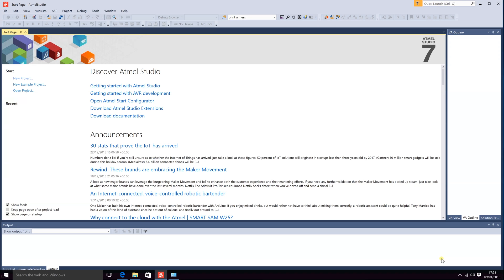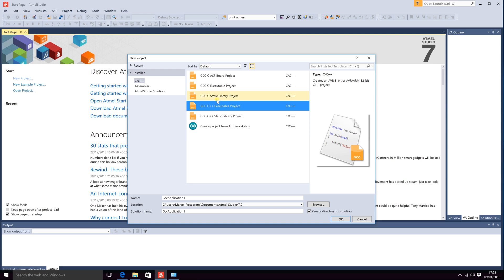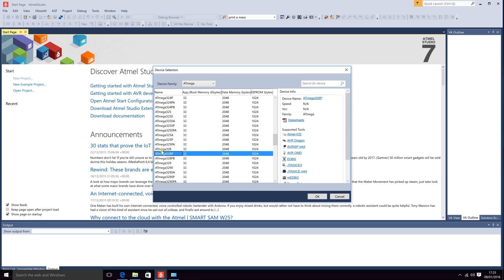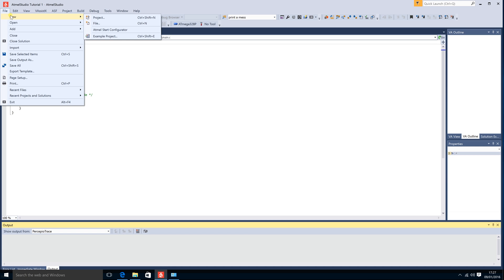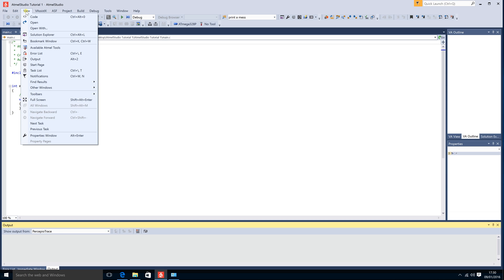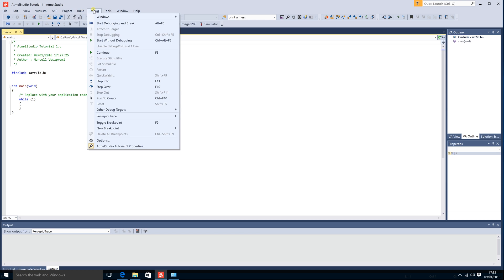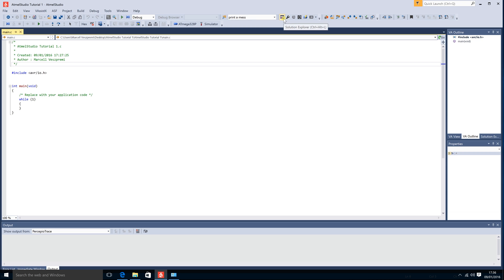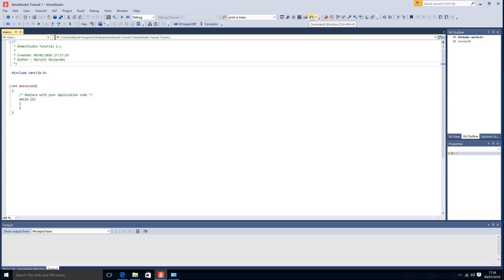Atmel Studio Tutorial #1 Features, Functions, & How to Create/Set up a Project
In this video I describe everything you have to know about atmel studio to get started. Sometimes I go beyond and explain more complicated functionalities.